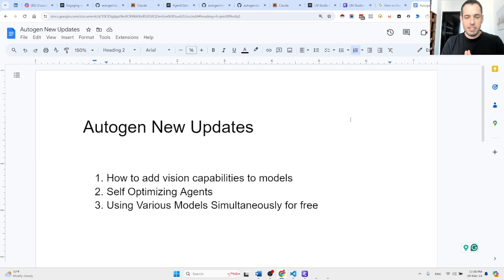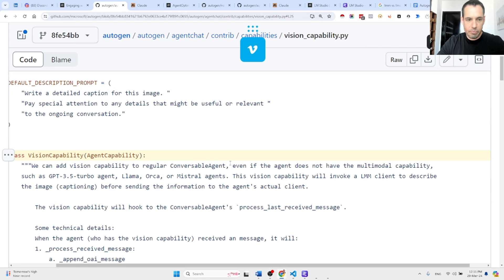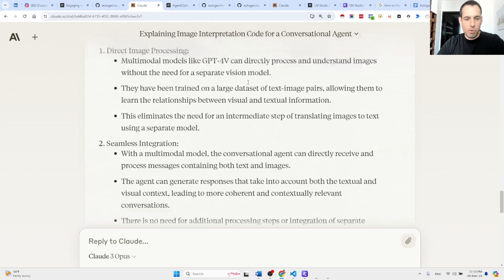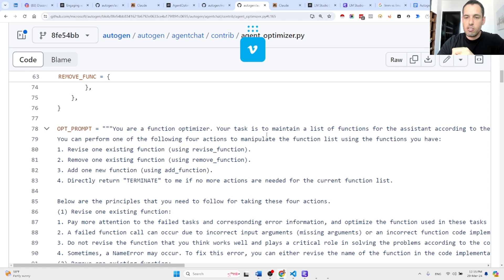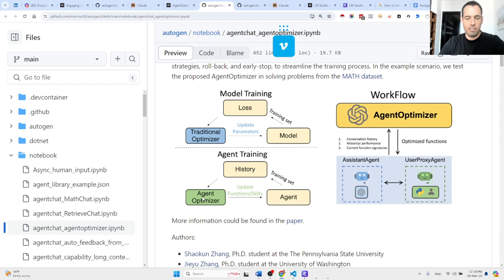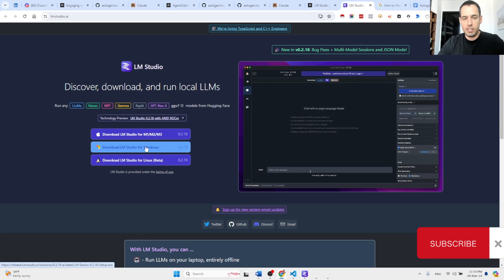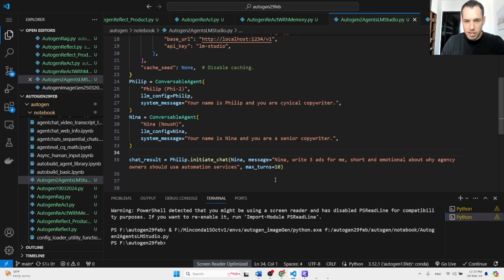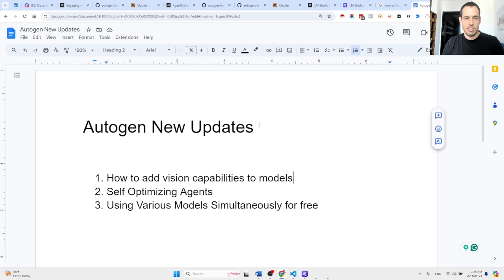Autogen Updates - Self Optimizing Agents, Vision Capabilities and Multi models Locally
In this video, I'm covering the new updates of the Autogen framework.

🎞️Chapters
00:00 Autogen Updates - Self-Optimizing Agents, Vision Capabilities, and Multi models Locally

🌐Links
✅Come say 'Hi' over Linkedin: